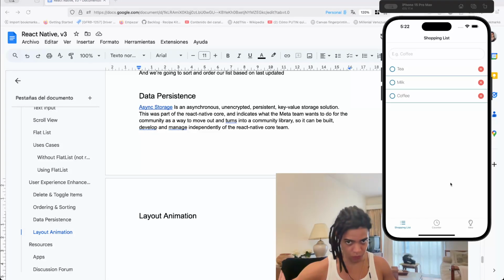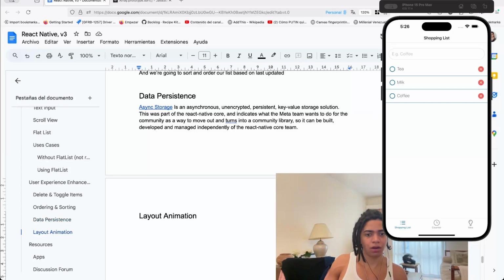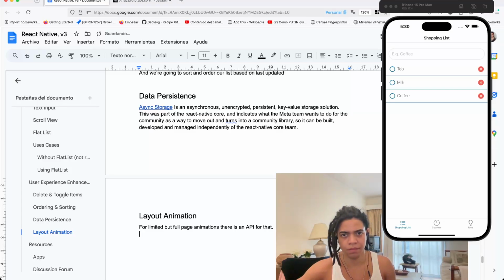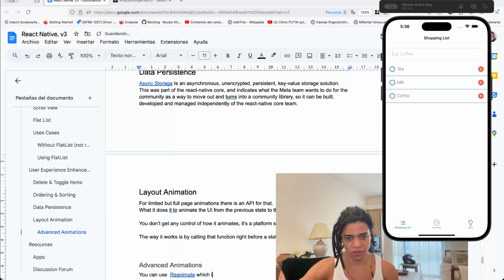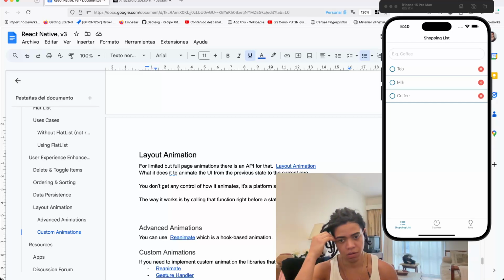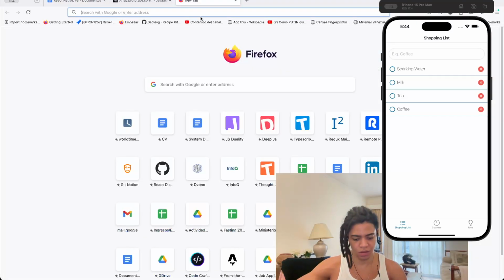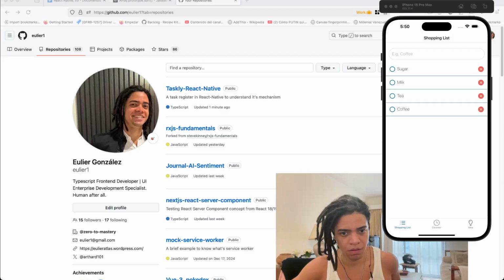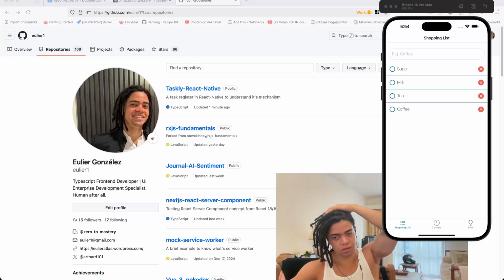Shopping List App - Layout Animation & Libraries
For limited but full page animations there is an API for that.
Layout Animation
What it does?. Animate the UI from the previous state to the current one.
It works is by calling that function right before a state updates.

You don’t get any control of how it animates, it’s a platform specific prettiness.

For custom animation :
- Reanimate
- Gesture Handler